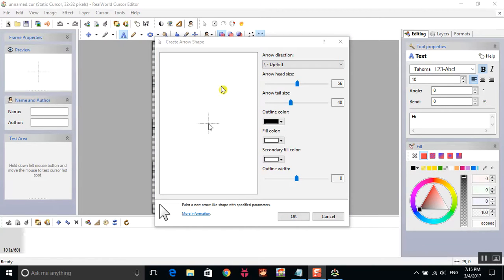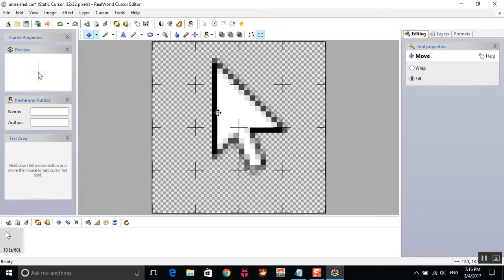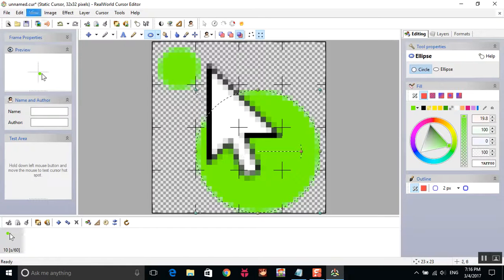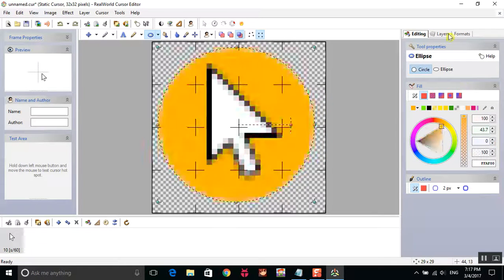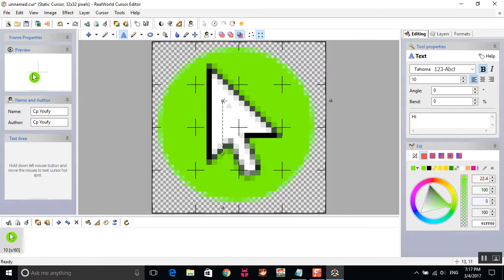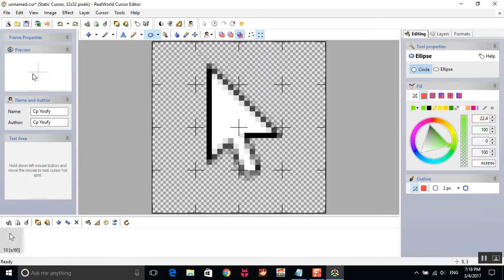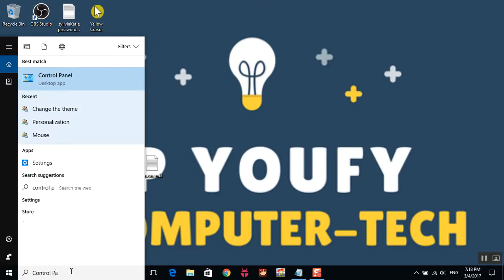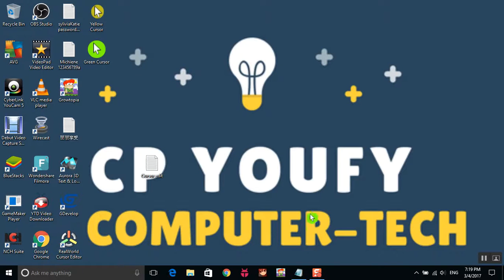How to make a highlight circle around your mouse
It should work so I hope it does anyway.